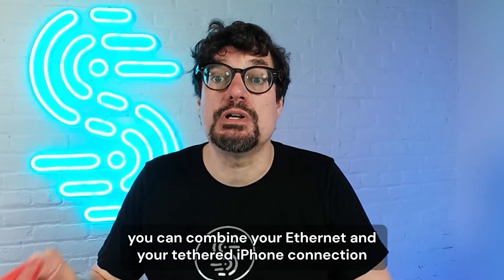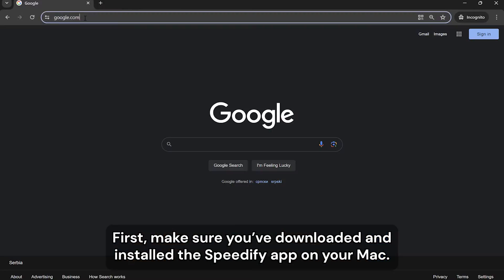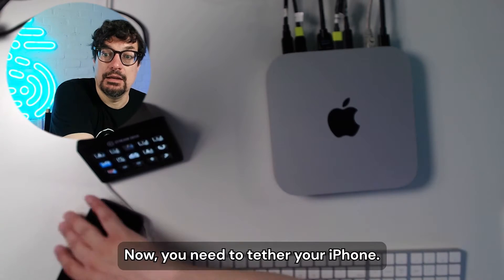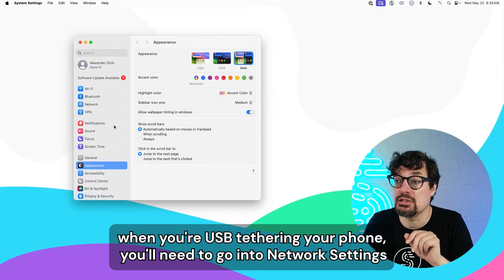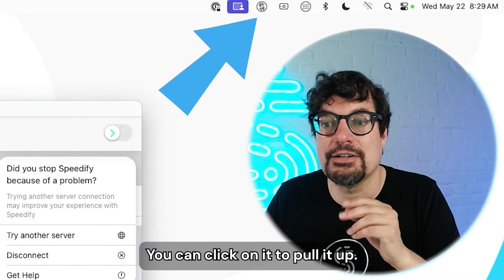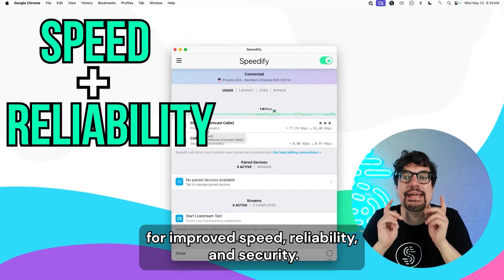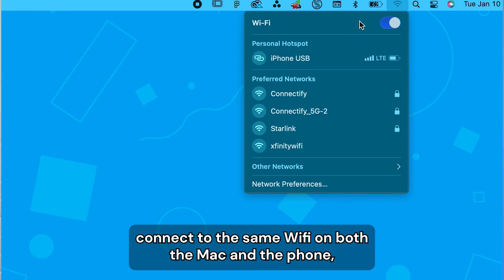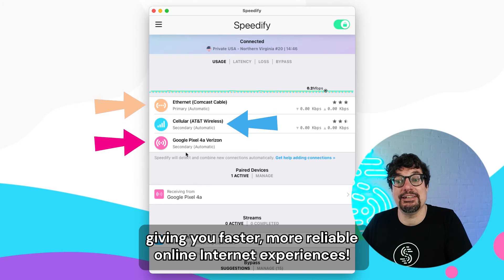How to Combine Your Tethered iPhone 16 with Ethernet on a Mac - Using Speedify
Speedify allows you to combine multiple Internet connections on all your devices, including your Mac computer. You can even combine your Ethernet connection with a USB tethered iPhone's Cellular connection to get better speeds and stability for your online experience.
Since it's MacOS, there is an extra step you'll need to take, though, and we cover it all in this video!